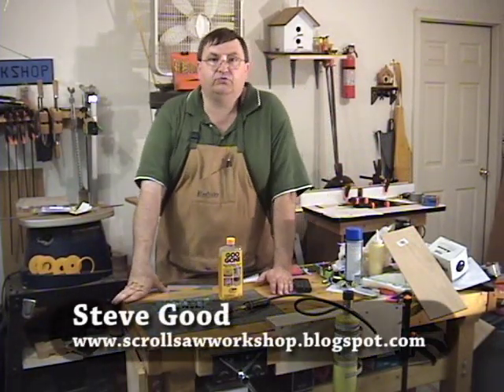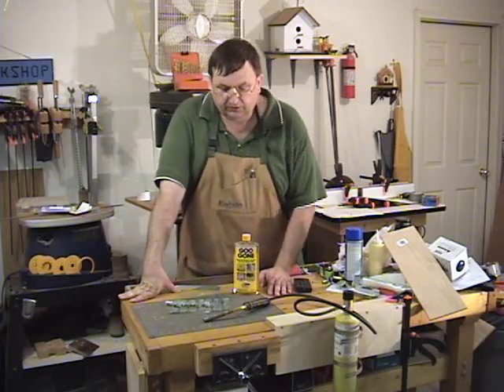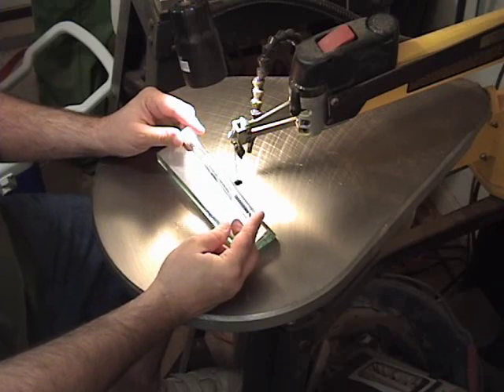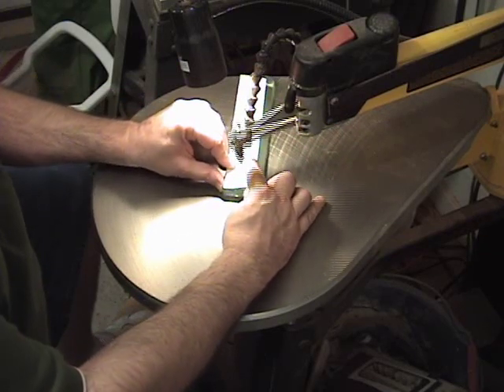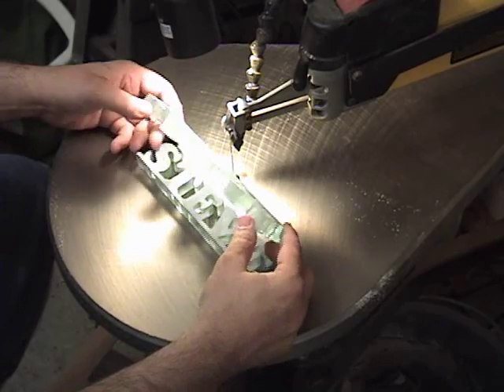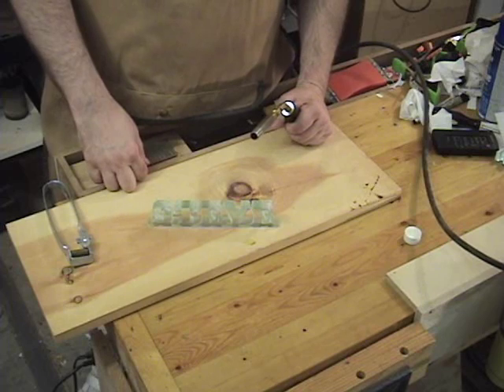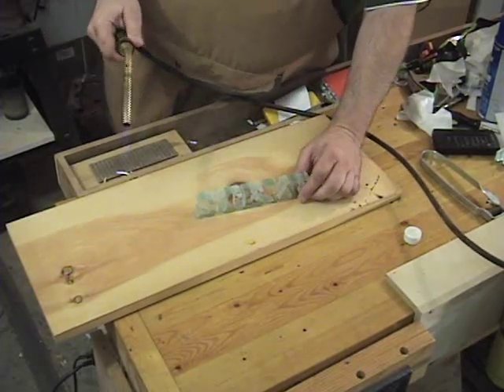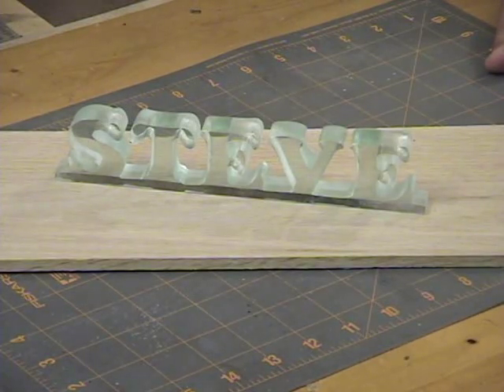Cutting Acrylic with the Scroll Saw